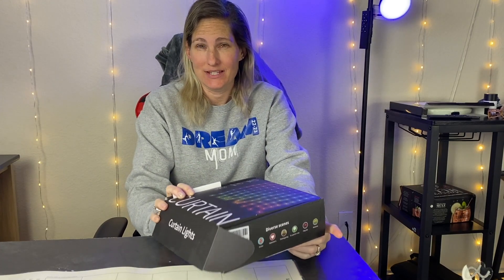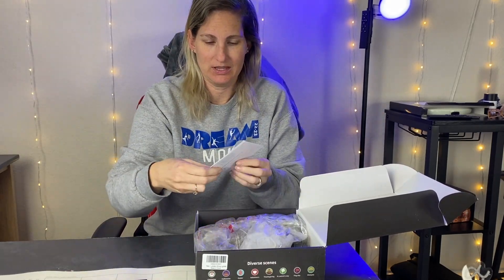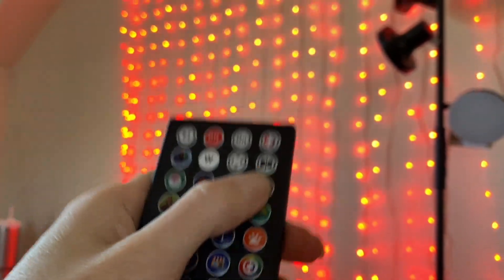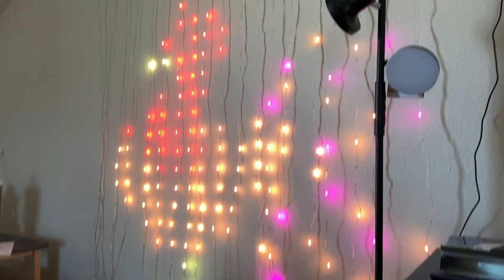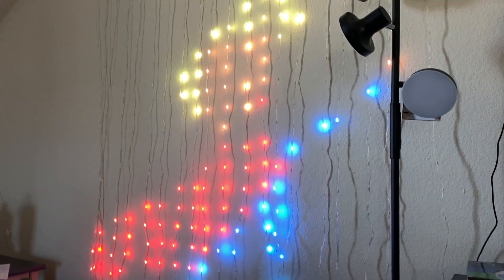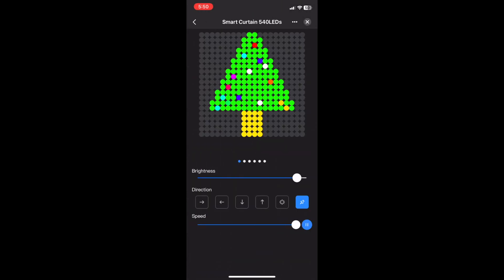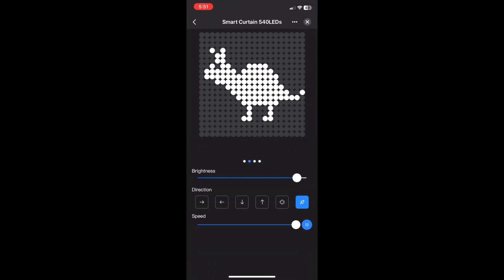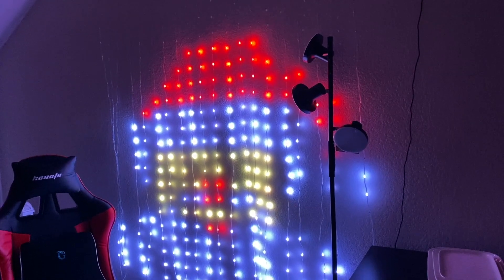String Lights Wifi Smart LED Curtain Lights